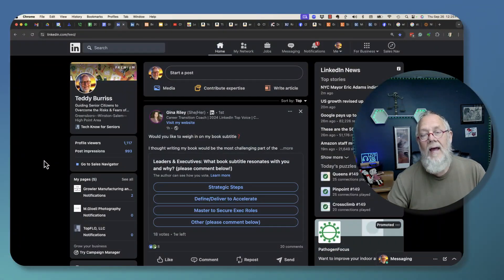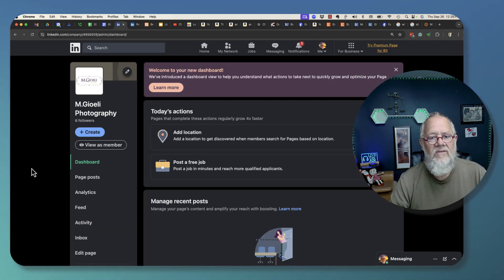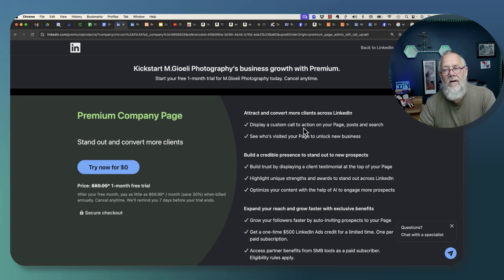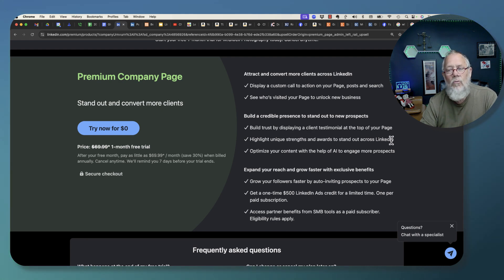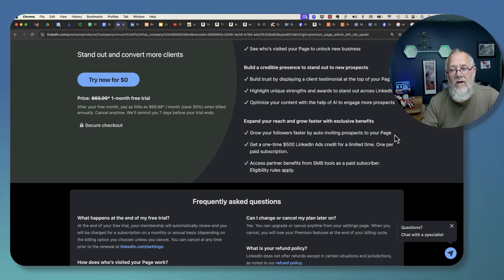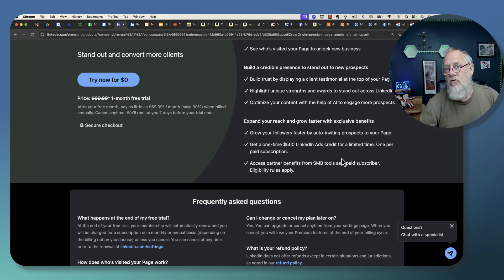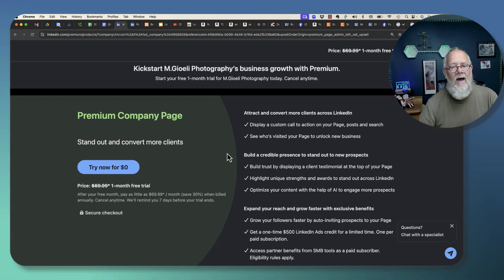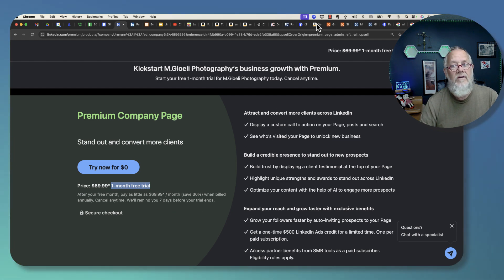New LinkedIn Premium Feature specifically for LinkedIn Company Pages - Premium Company Pages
A quick introduction to the Sept 2024 rollout of the *Premium LinkedIn Company Page* subscription

Let's talk if you or your sales team want help using LinkedIn as a business tool.

Teddy Burriss
LinkedIn Strategist & Trainer